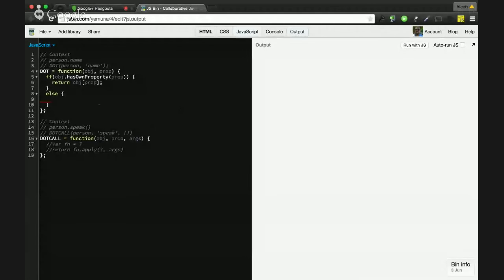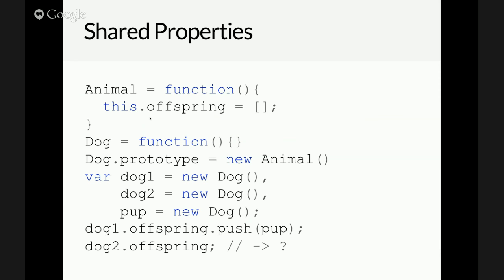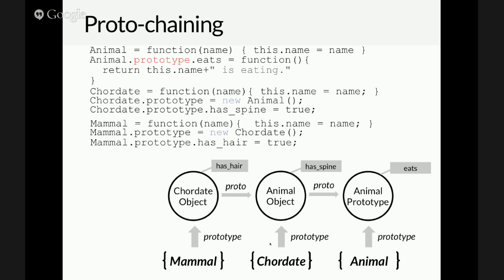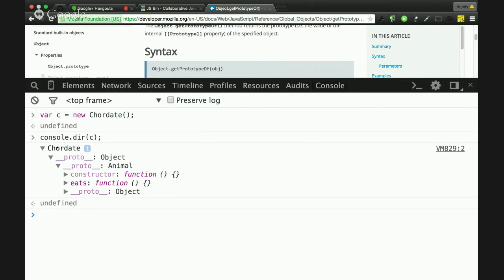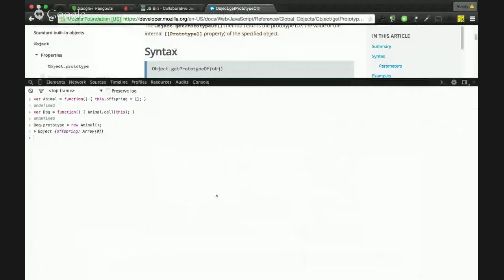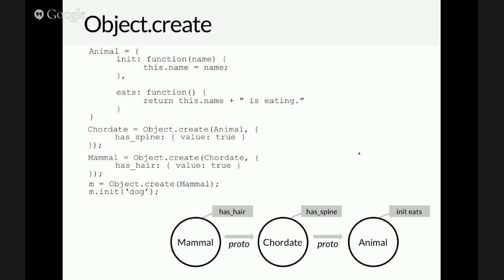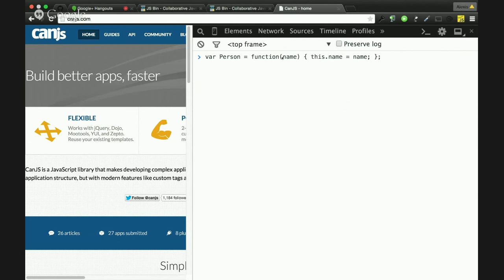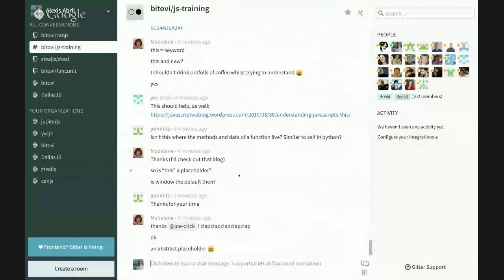Bitovi Frontend Training 6 - Prototypes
How does .prototype, __proto__, new and the (.) operator work to make JavaScript work?